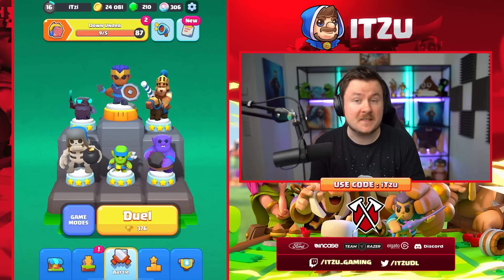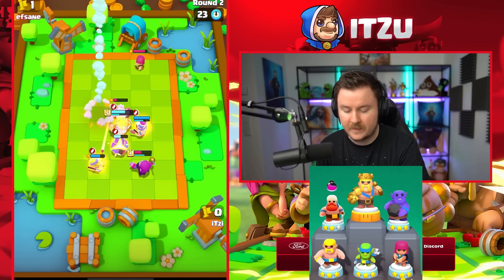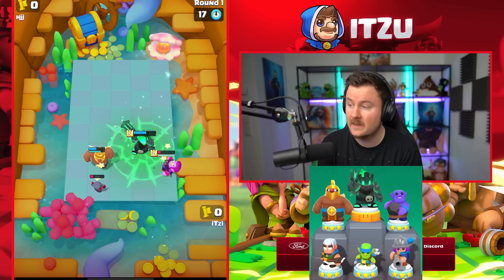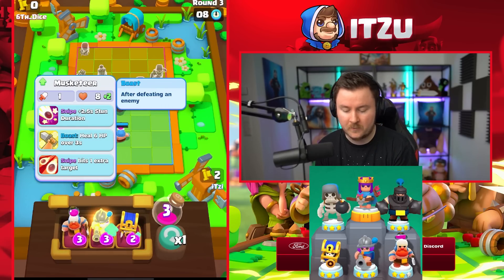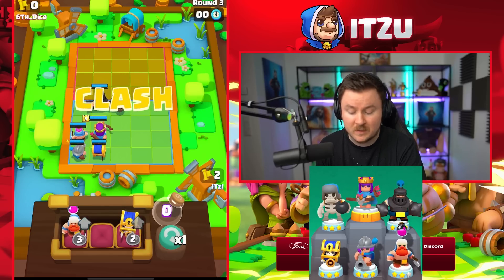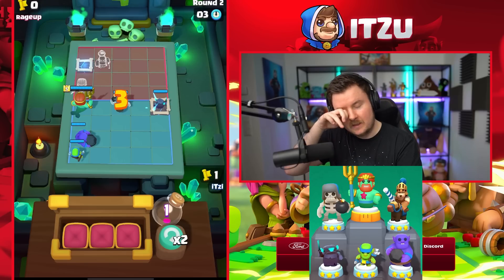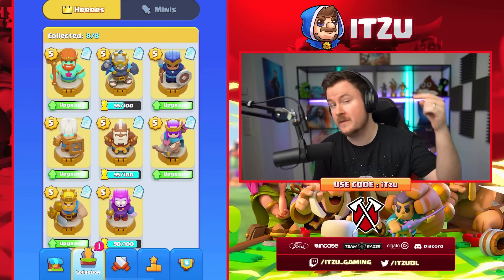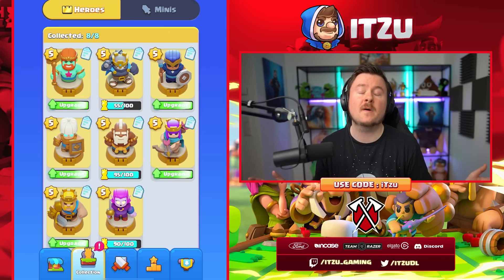BEST DECK for EVERY HERO in Season 3 Clash Mini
👻 I am uploading Clash Mini content on this channel!

00:00 - 00:18 Intro
00:18 - 02:23 Royale Champion
02:23 - 06:06 Barbarian King
06:06 - 08:21 Skeleton King
08:21 - 12:35 Countess
12:35 - 14:58 Archer Queen
14:58 - 17:18 Wave Master
17:18 - 21:38 Shield Maiden
21:28 - 24:25 Monk
24:25 - 25:21 Outro